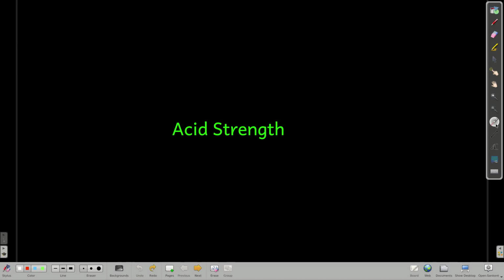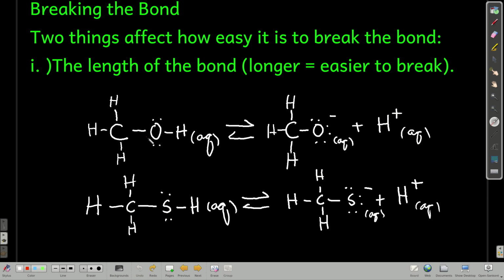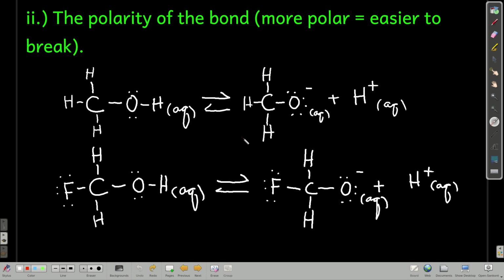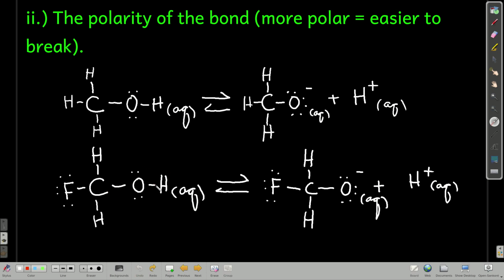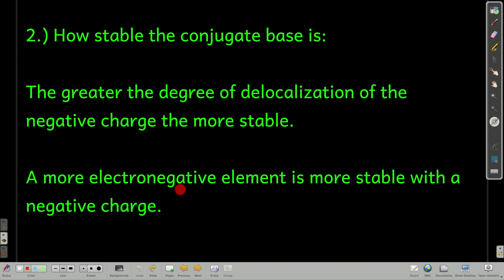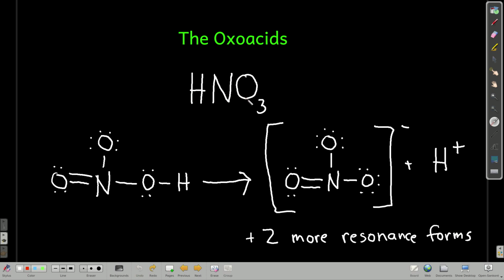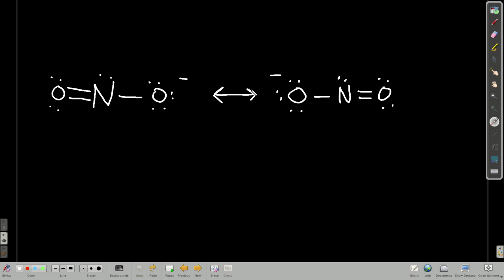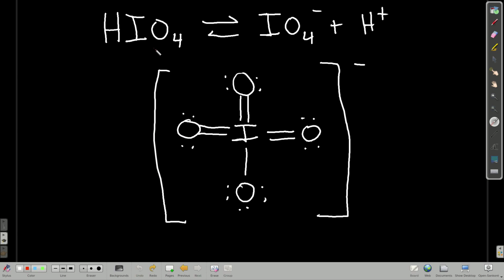Chem102AcidStrength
Relative strengths of acids based on their structure.